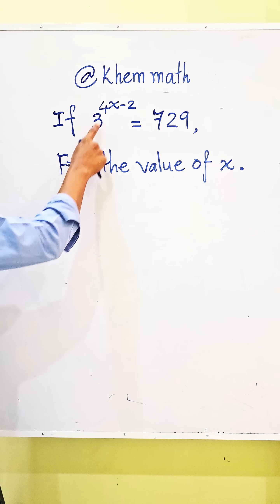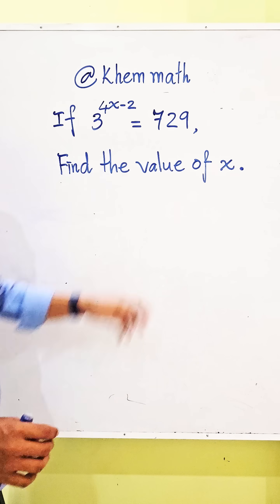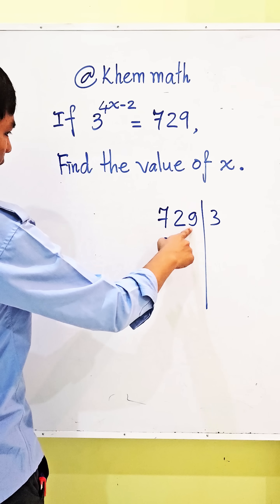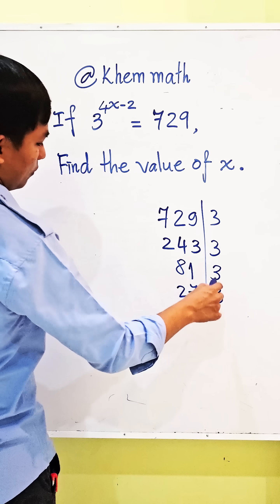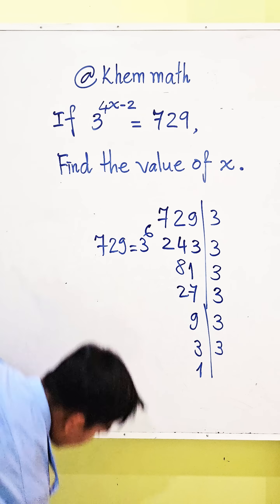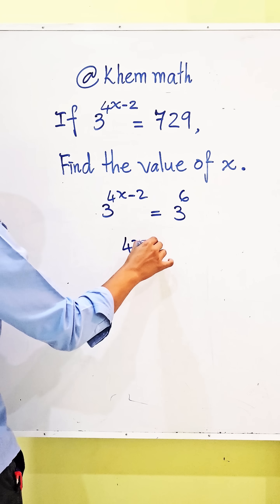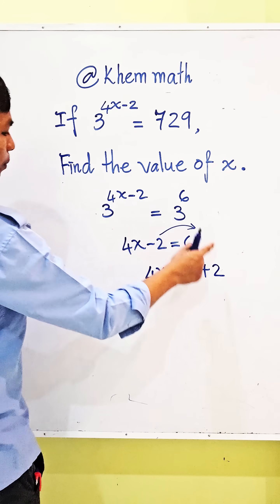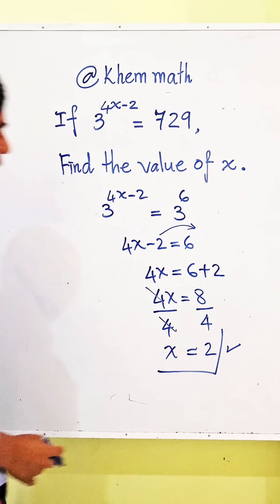How Fast Can You Find X in This Equation?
Solve exponential equations with this easy math tutorial! This video shows you how to simplify and find the value of x. Check out the algebra steps and math tricks to learn how to solve exponential equations!